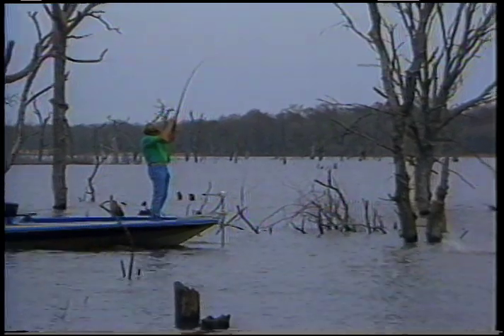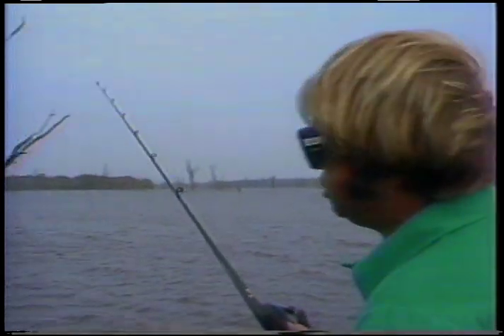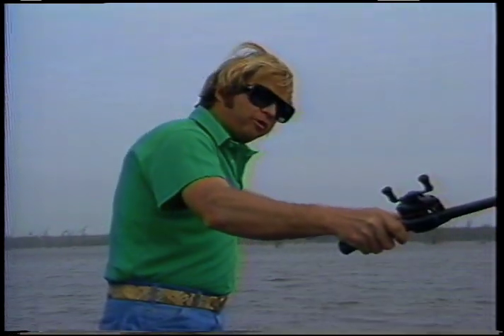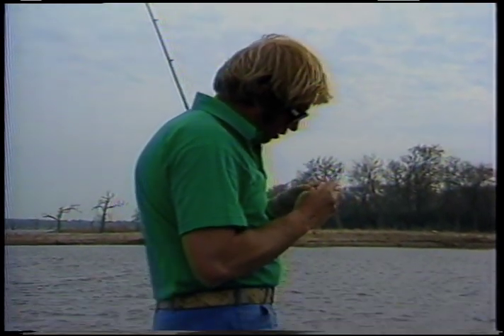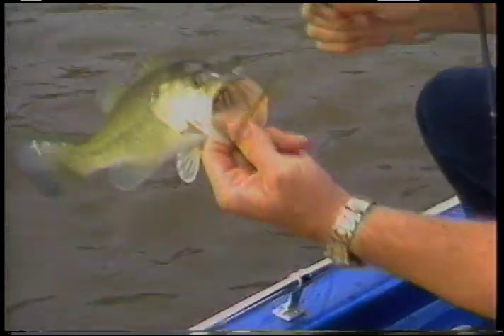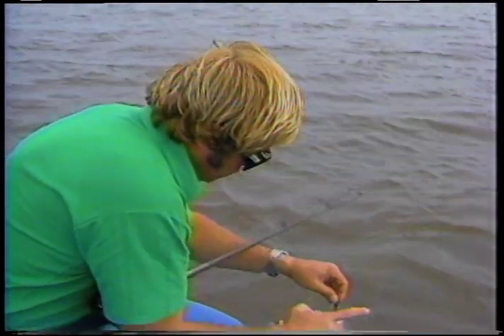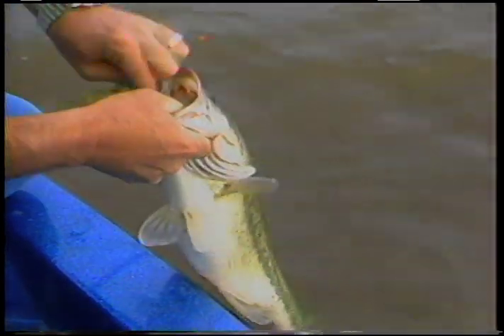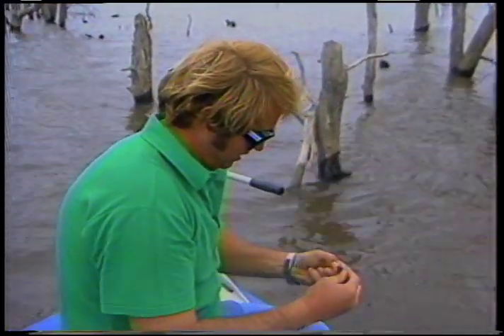Jimmy Houston Outdoors 1986